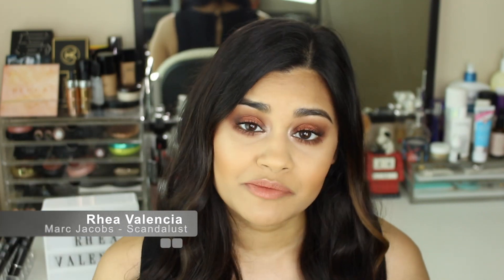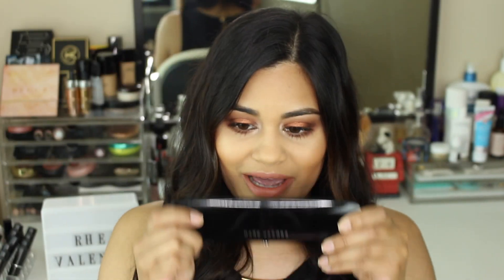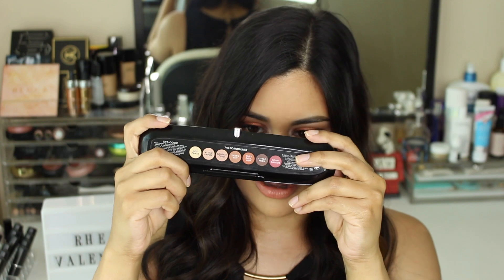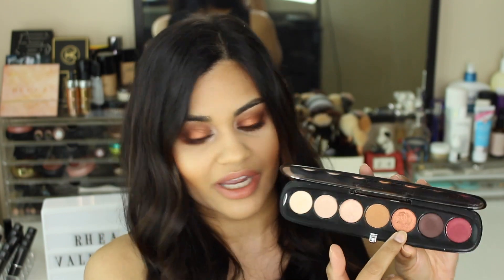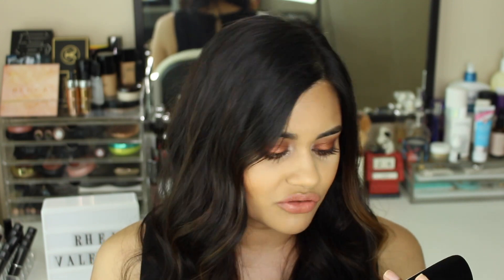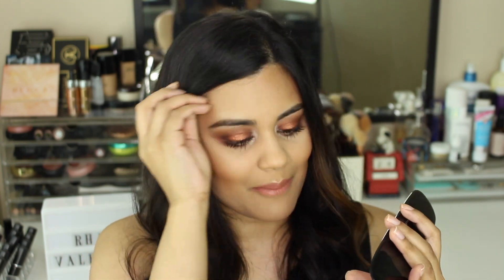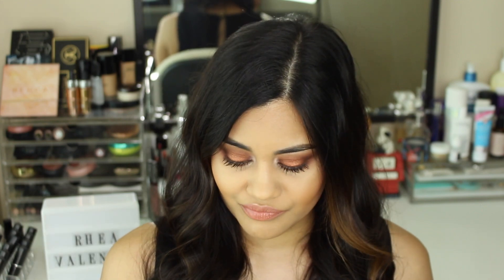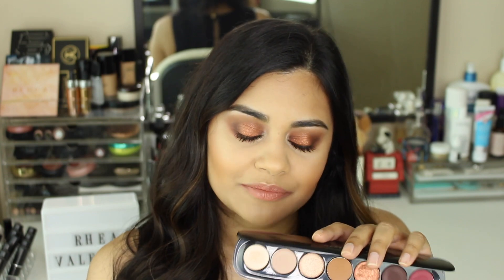Marc Jacobs Eye Conic Palette - Scandalust | Review and Swatches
Hi Peeps!

In this video, I review and swatch the Marc Jacobs Eye-Conic Eyeshadow Palette in Scandalust (740).

I love the colour range, the blendability, the pigmentation and the lasting power of the shadows in this palette... The only thing I don't like is the price... $64 CAD / $49 USD... Yikes!

Product Mentioned

• Marc Jacobs Eye Conic Multi-Finish Eyeshadow Palette – Scandalust (740).